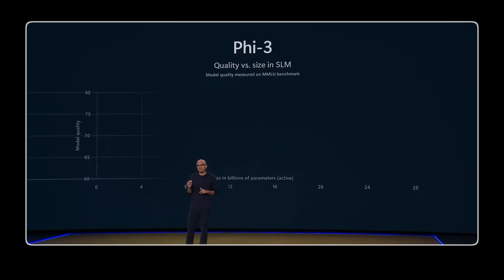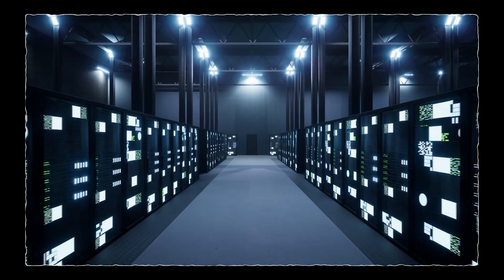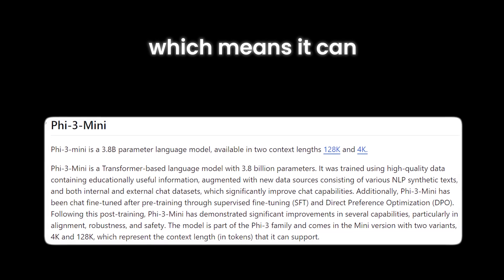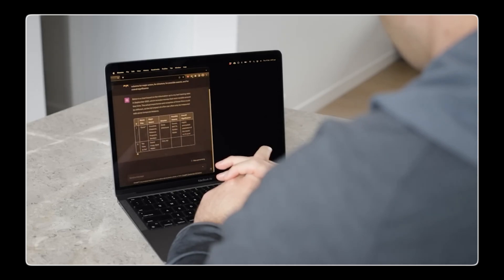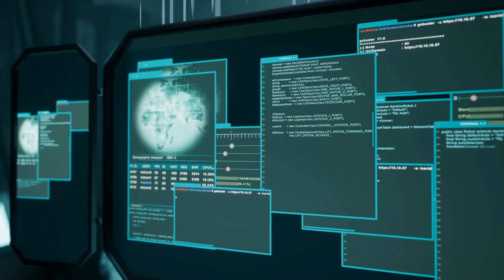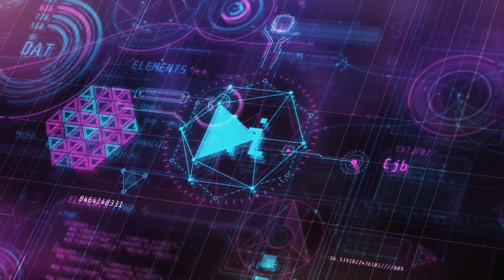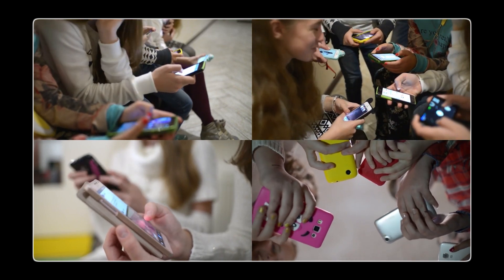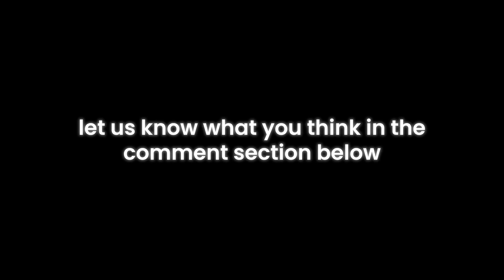New Pocket-Sized AI Models SHOCKED the Entire Industry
New Pocket-Sized AI Models SHOCKS the Entire Industry
What if you could hold the power of artificial intelligence in the palm of your hand? The latest breakthrough in AI technology has left experts stunned, and we're about to dive in and explore the implications. New pocket-sized AI models are revolutionizing the industry, and we'll show you how.

These miniature marvels are packed with capabilities that were previously thought to be exclusive to large-scale systems. From machine learning to natural language processing, these AI models are redefining what's possible. But what does this mean for the future of technology, and how will it impact our daily lives?

As we explore the capabilities of these pocket-sized AI models, we'll discover how they're being used in fields like healthcare, finance, and education. From diagnosing diseases to detecting fraud, these tiny AI systems are proving to be game-changers. But with great power comes great responsibility, and we'll also examine the potential risks and ethical considerations surrounding this technology. Join us as we delve into the exciting world of pocket-sized AI and uncover its vast potential.

How will these tiny titans change the game? How to use AI in your daily life? How to benefit from AI technology? This video will answer all these questions. Make sure you watch all the way through to not miss anything.